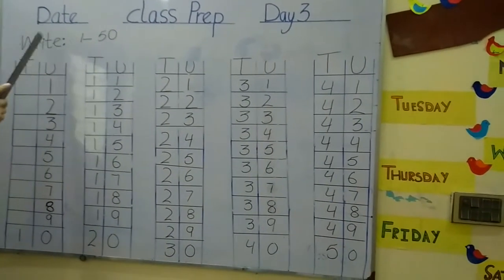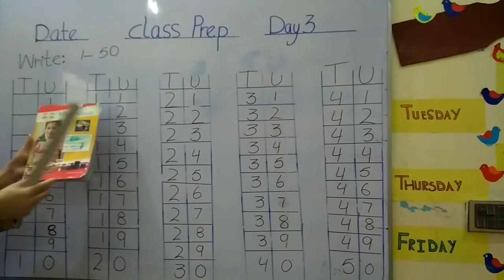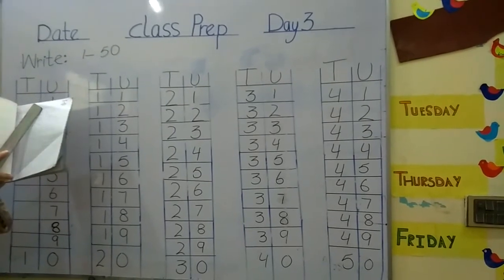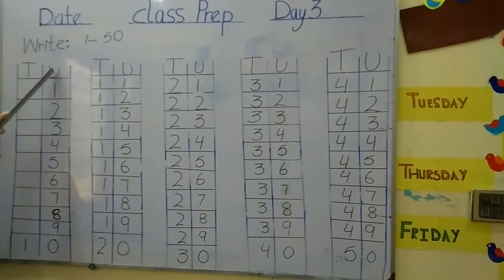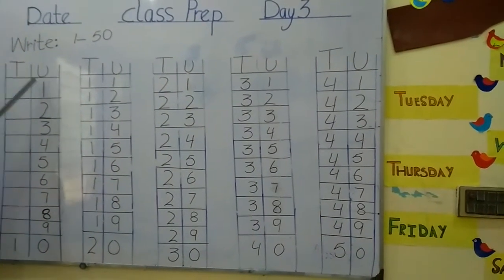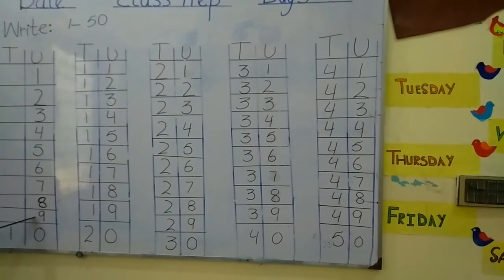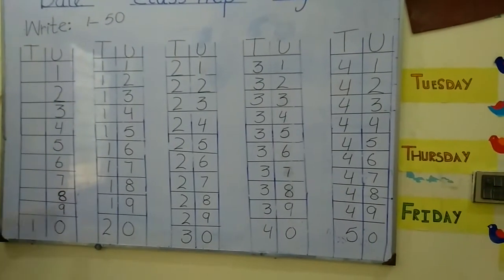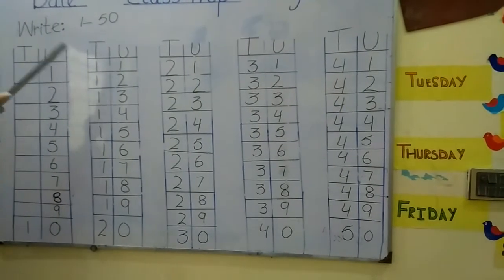Prep funmatics lecture 3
Maths book